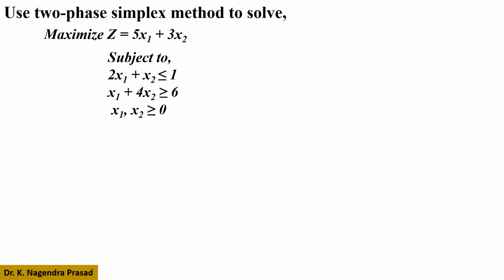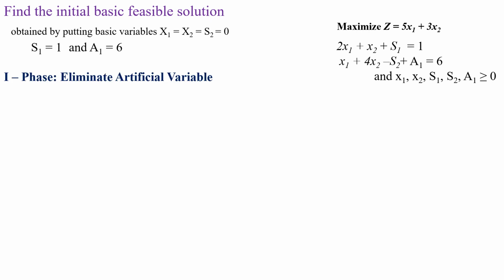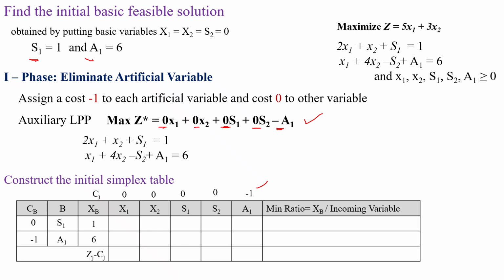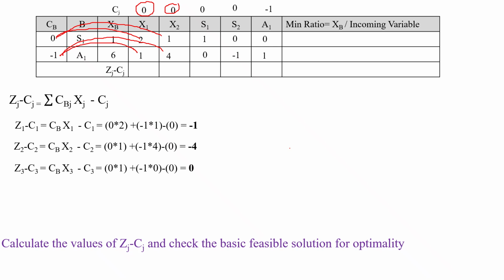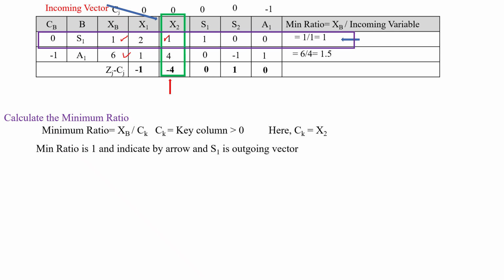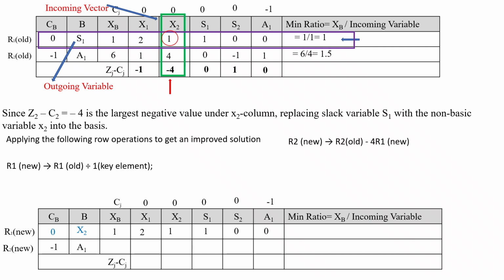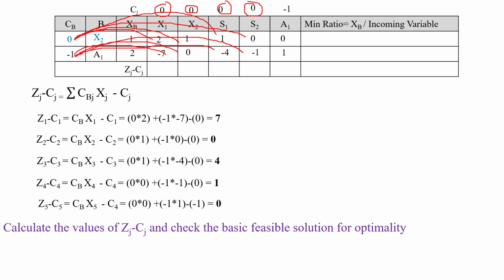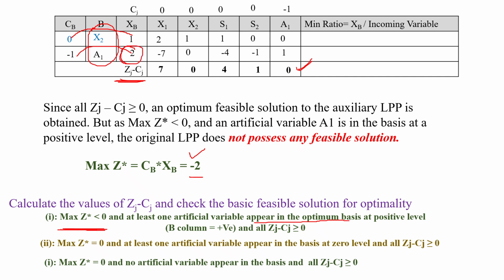Two Phase Method | No Feasible Solution Explained | Operations Research | MBA, BSC Maths, GATE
(Example-1)

(Example-2)

(Example-3)

(Example-4)

In this video, we explain the No Feasible Solution (Infeasible Case) in the Two Phase Method under Linear Programming Problem (LPP) in Operations Research (OR).

While solving LPP using the Two Phase Method, if artificial variables cannot be reduced to zero at the end of Phase I, it indicates that the problem has no feasible solution. Understanding this concept is very important for exams.

🎯 This video is useful for:

GATE

SSC JE

RRB JE

ESE

In this lecture, you will learn:

✅ Purpose of Phase I in Two Phase Method
✅ Role of Artificial Variables
✅ Condition for Feasible Solution
✅ How to Identify No Feasible Solution
✅ Interpretation of Final Phase I Table
✅ Important Exam Points
✅ Solved Example Explanation

This video will help you clearly understand how to detect infeasibility in Linear Programming problems and avoid common mistakes in competitive exams.

📚 Subject: Operations Research
📘 Topic: Linear Programming – Two Phase Method (Infeasible Case)
👨‍🏫 Channel: KN Prasad Academy
📈 Focus: Concept Clarity + Exam-Oriented Preparation